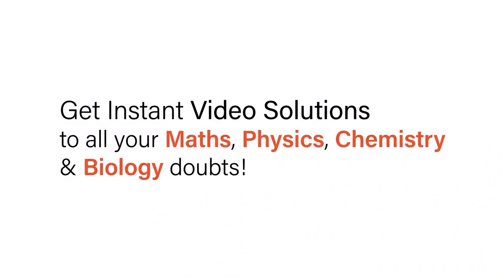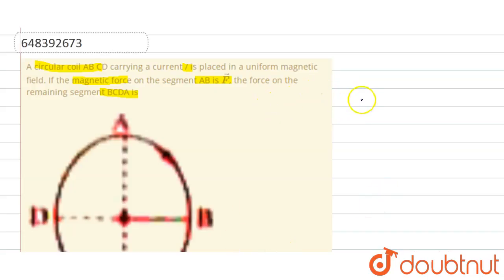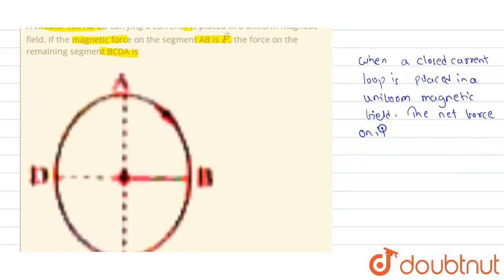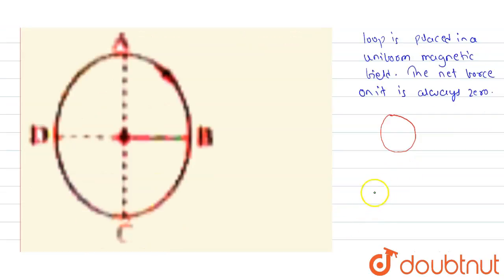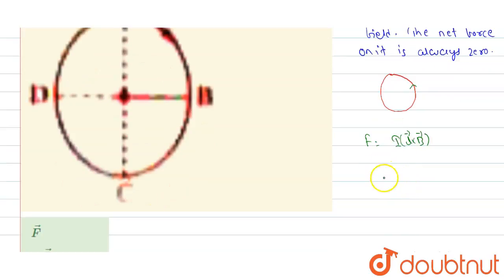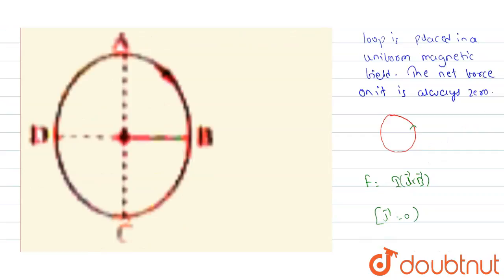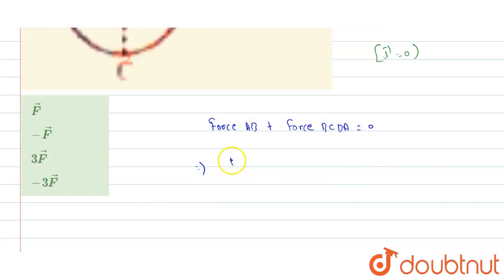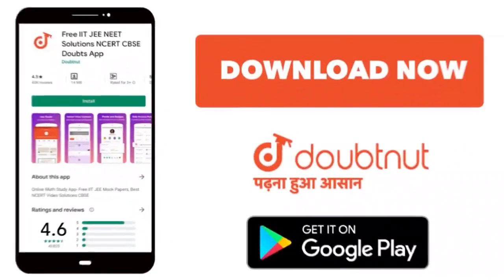A circular coil AB CD carrying a current / is placed in a uniform magnetic field. If the magneti...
A coil carrying electric current is placed in uniform magnetic field
Class: 12
Subject: PHYSICS
Chapter: MOVING CHARGES AND MAGNETISM
Board:IIT JEE

👉 Have Any Query? Ask Us.